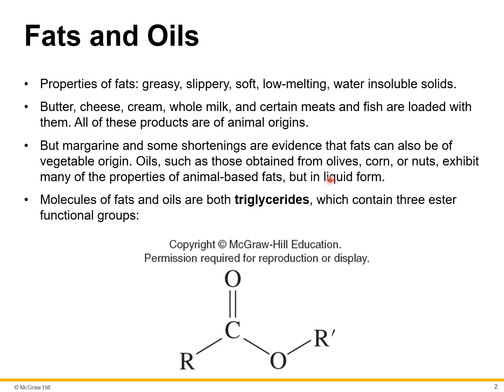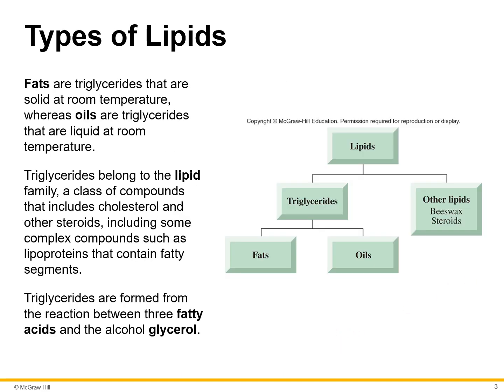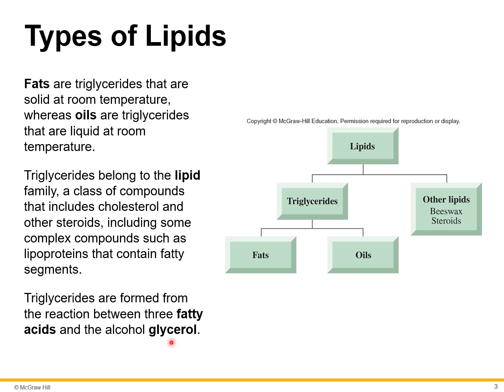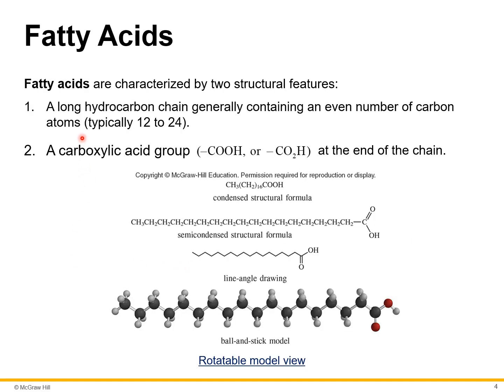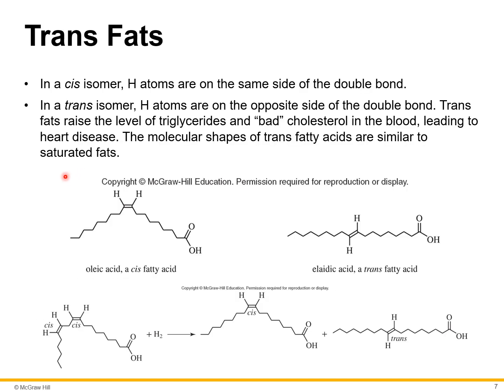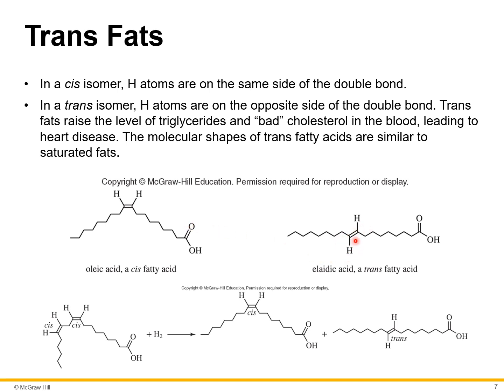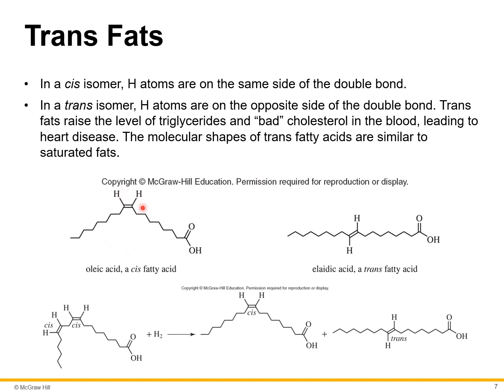LaGCC SCC 101 Module 7.2 - Fats